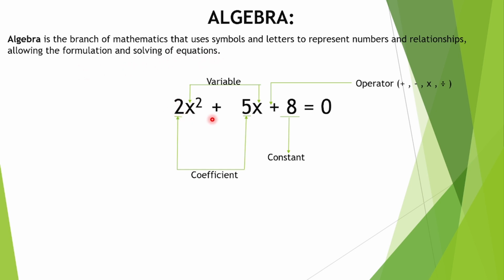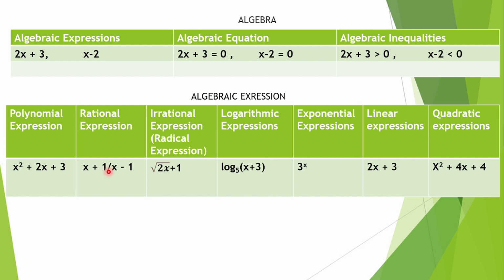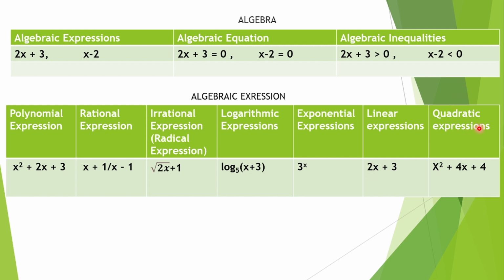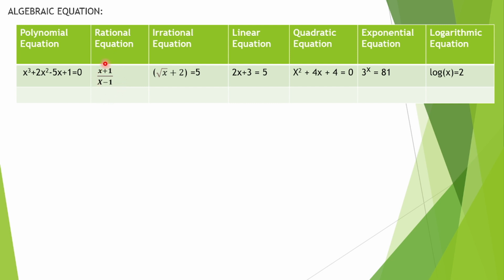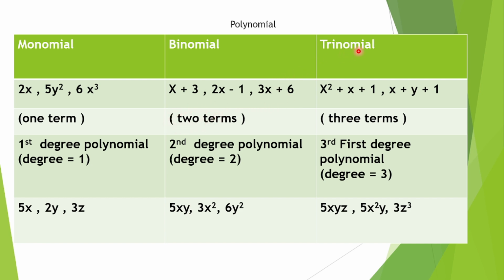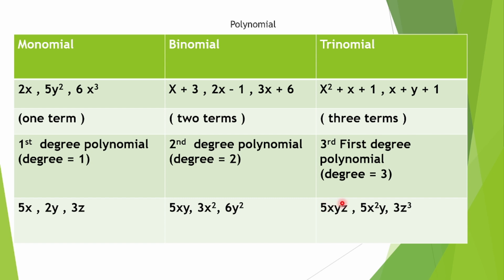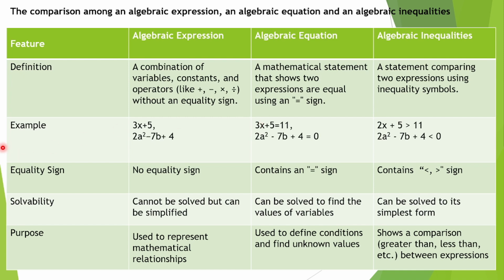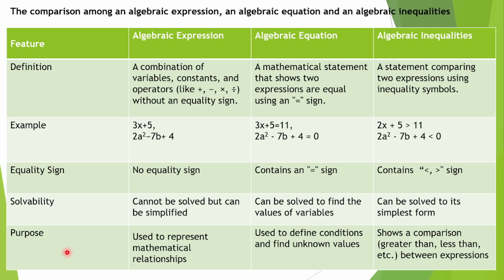[Basics of Algebra | Learn [Mathematics] Easily | Science Studio321